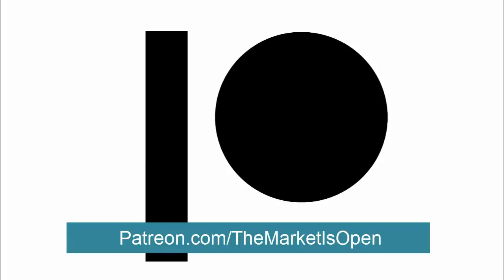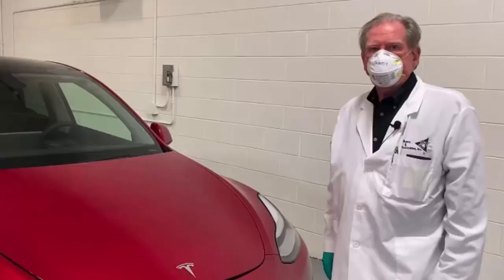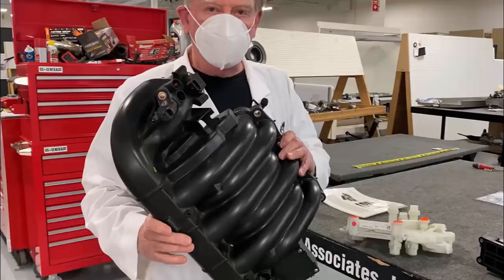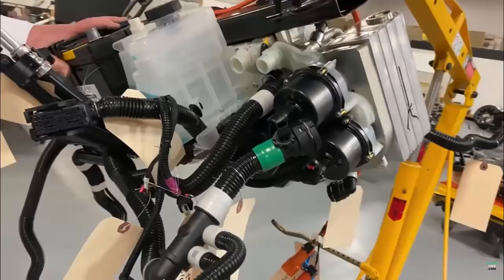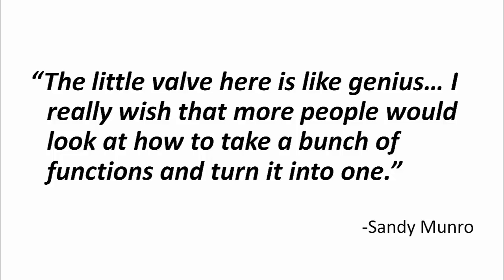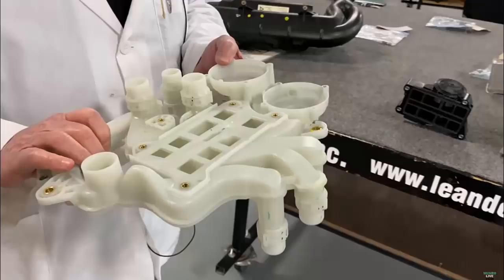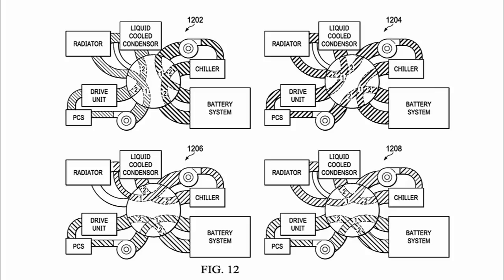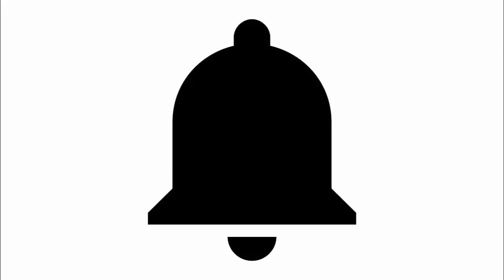Tesla Secret Octovalve Design is Genius According to Sandy Munro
The Tesla Model Y is equipped with a very special new feature, the Octovalve, which has been touted by Elon Musk as an engineering masterpiece. Car specialist Sandy Munro calls the Octovalve "genius" along with the Model Y heat pump which will give Tesla one of the most efficient electric vehicles on the road.